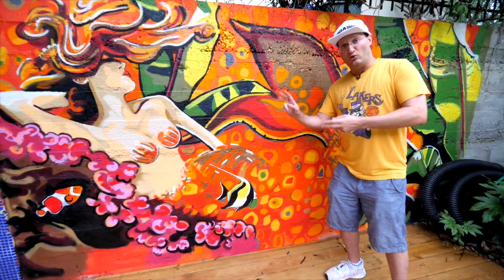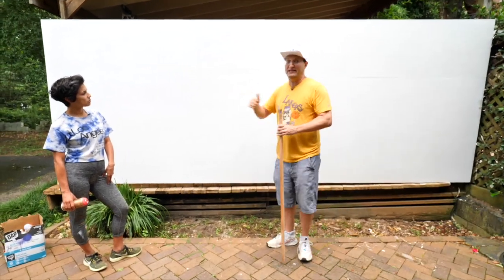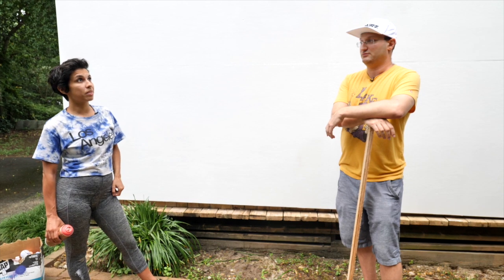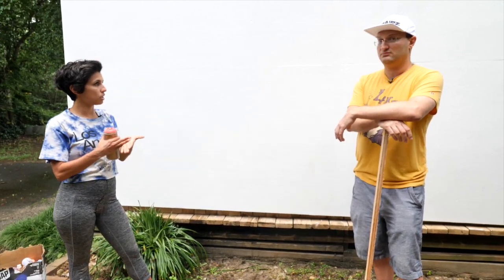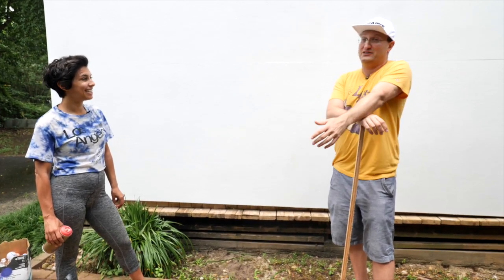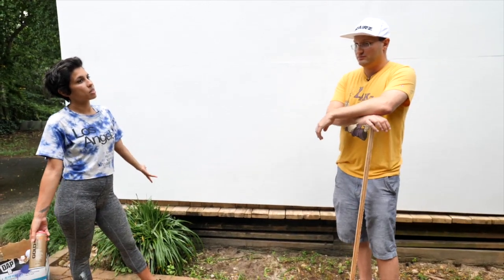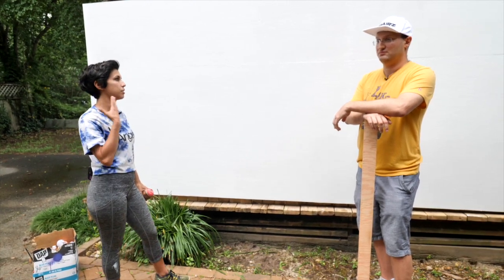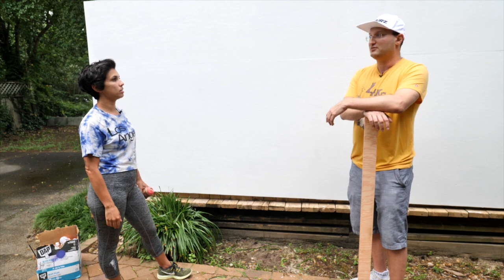How to Paint a Mural 101 Guest Starring Muralist Lauren Andreu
Whether you are making a mural yourself or contracting it out you'll be interested in checking out this video where we talk technique, execution, and other nitty-gritty details about creating a mural. The project detailed was a figurative portrait of an artist in her apartment with a Zao Wou-Ki book, a porcelain Maneki Neko  and a bowl of lychee nuts.